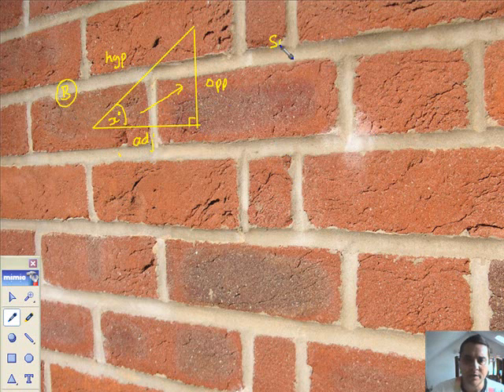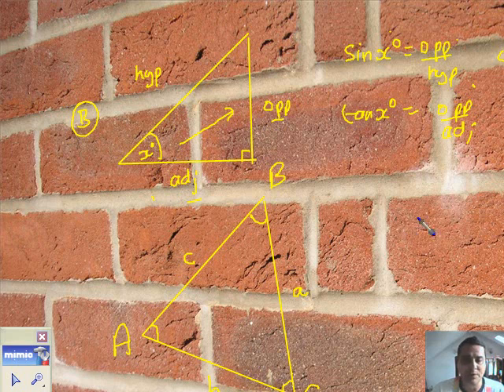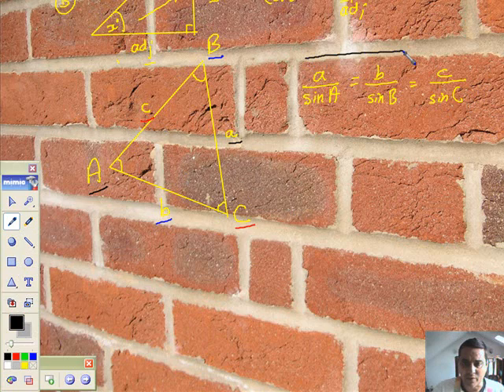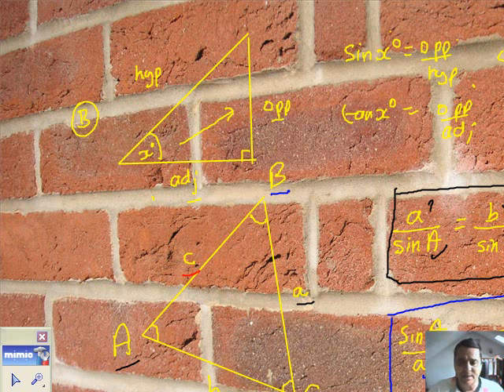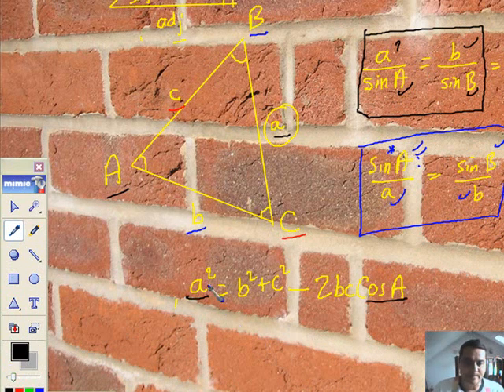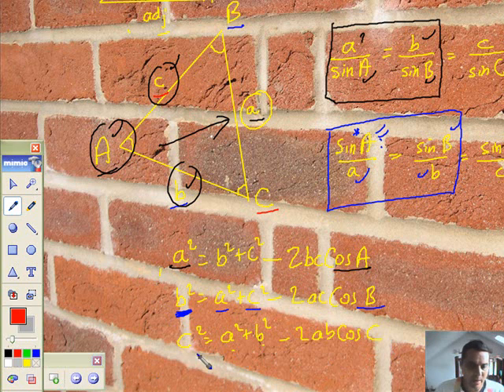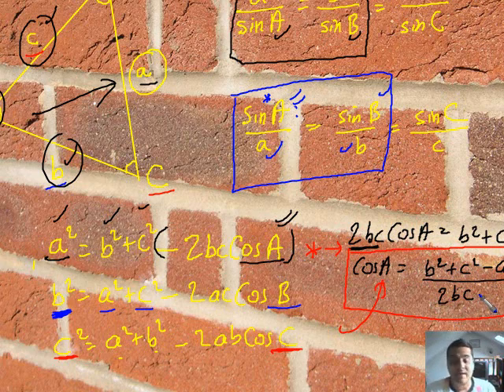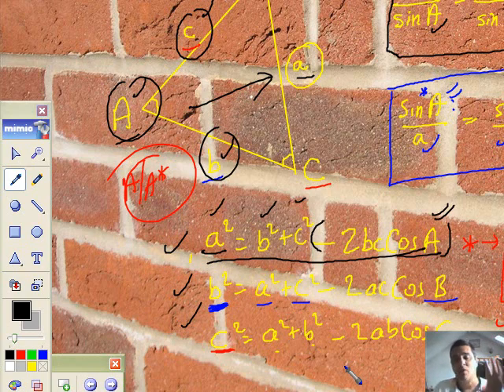u3 h 22.0